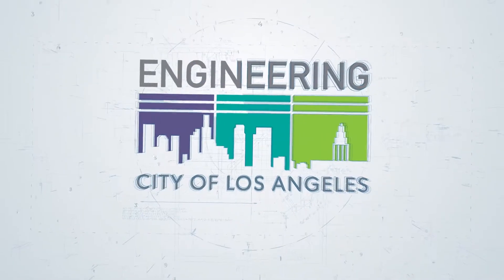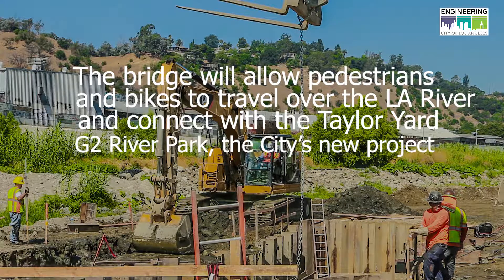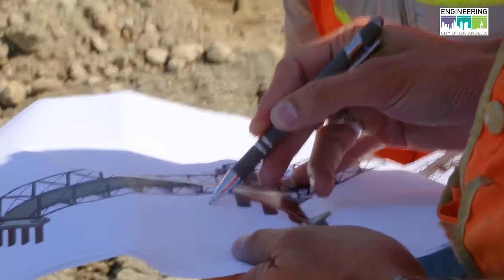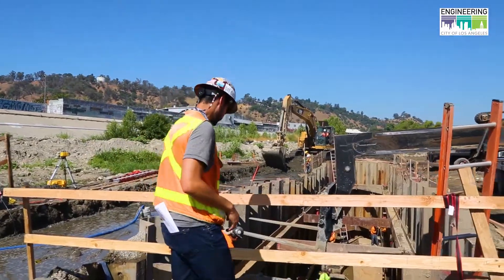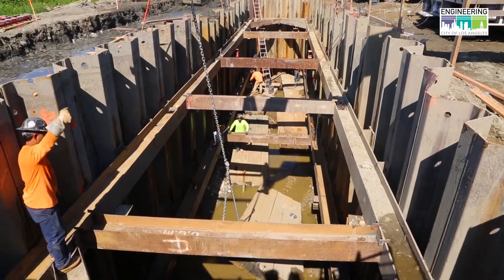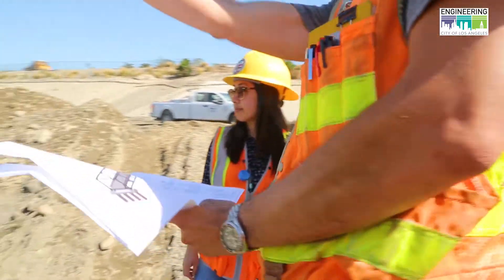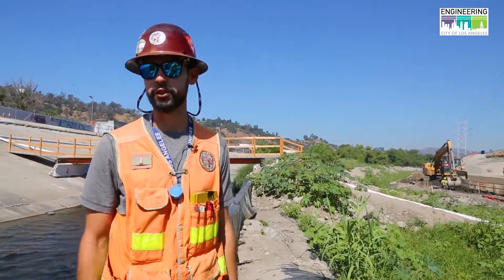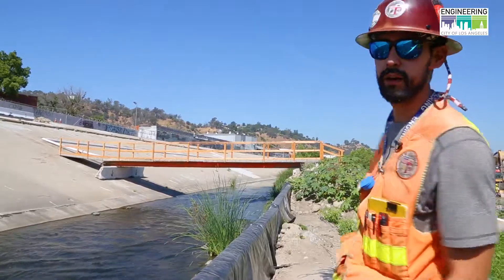Taylor Yard Pedestrian Bridge Project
The new iconic bridge design will focus on visual aesthetics. It will connect the bike path at San Fernando Road to the LA River Bikeway.